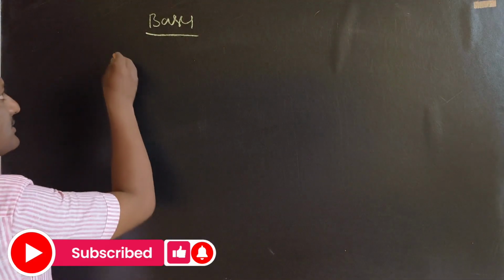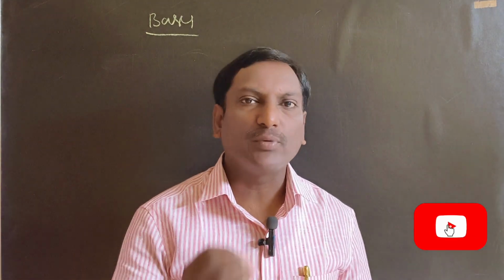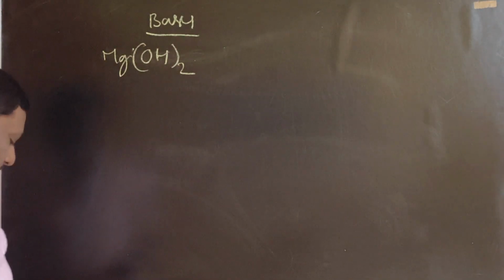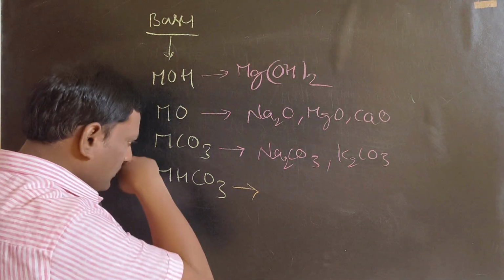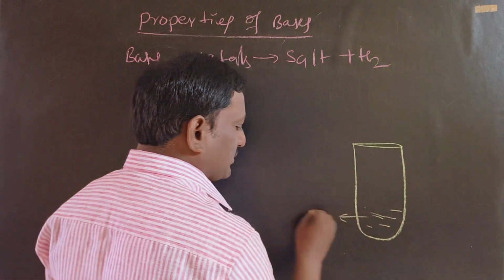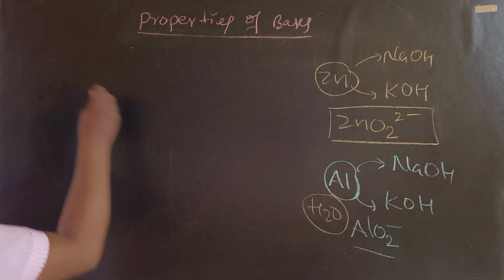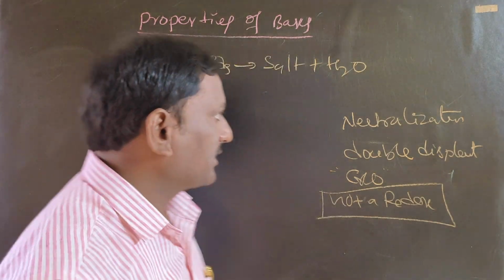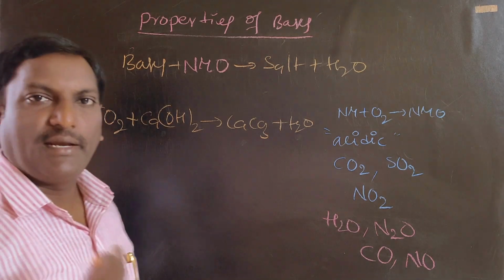Bases and their properties